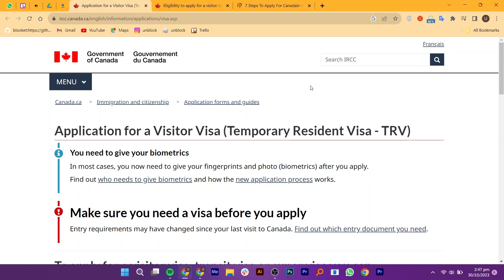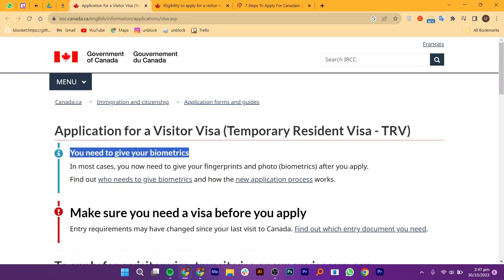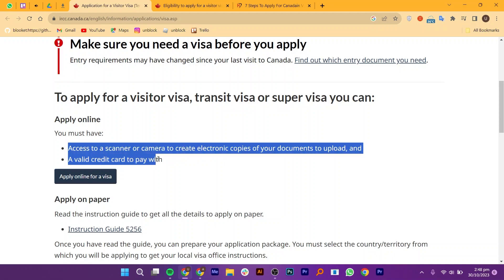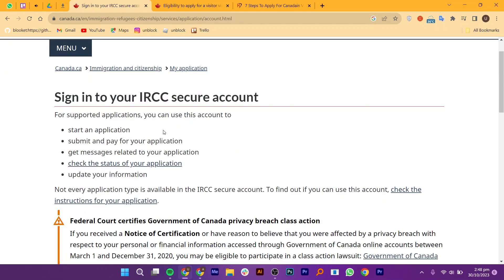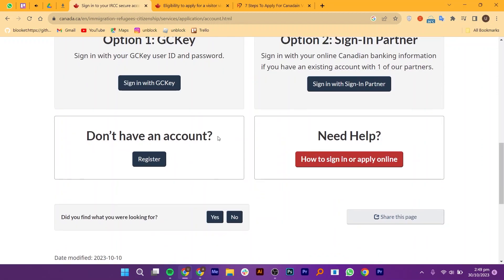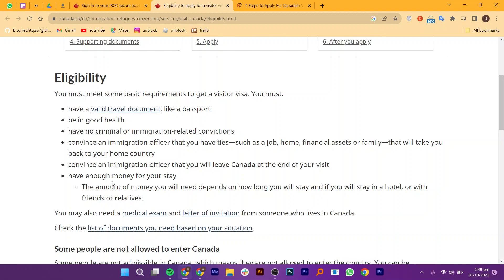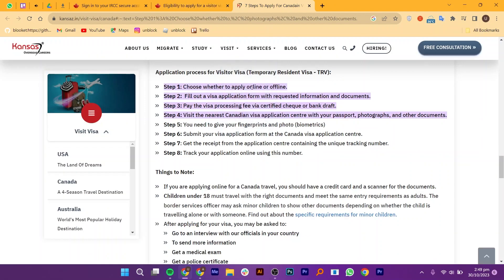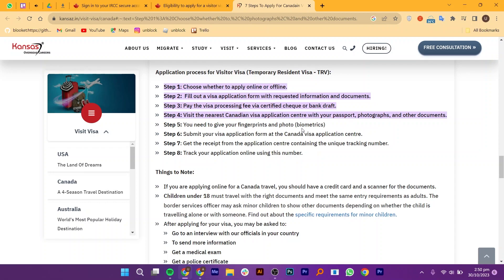How To Apply For Canada Visitor Visa Online (Quickly 2023)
In this tutorial, you will learn How To Apply For Canada Visitor Visa Online  Just Make Sure to watch the video till the end to get the most out of it.